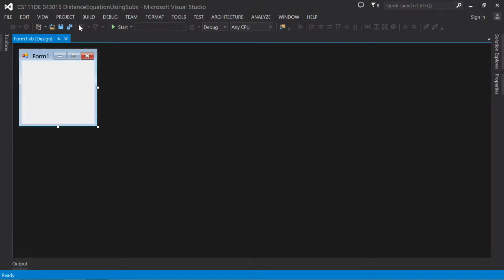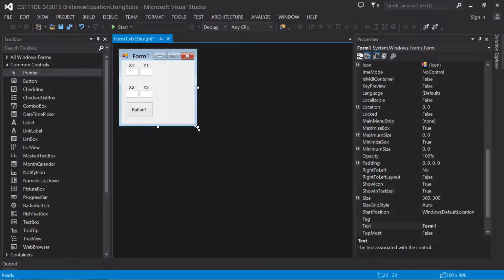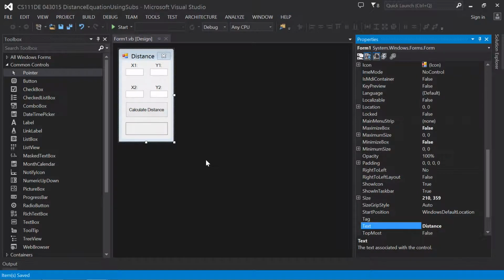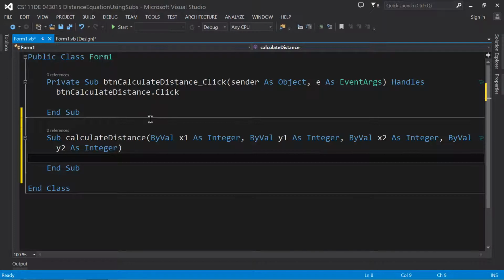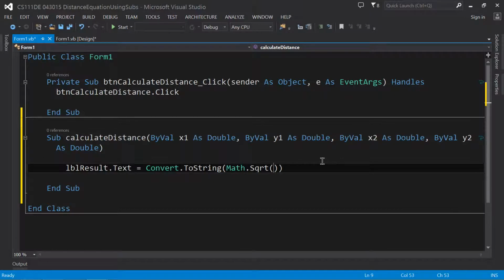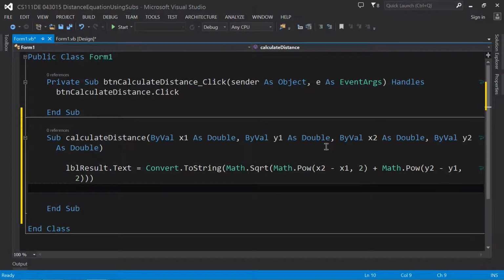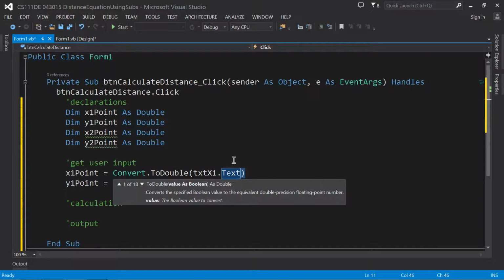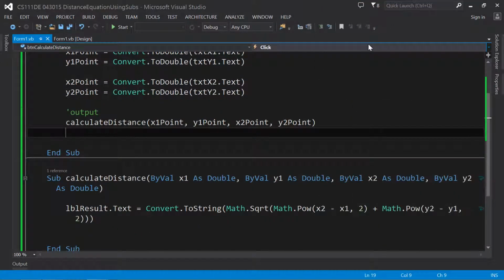CS111DE Calculate Distance With Subs